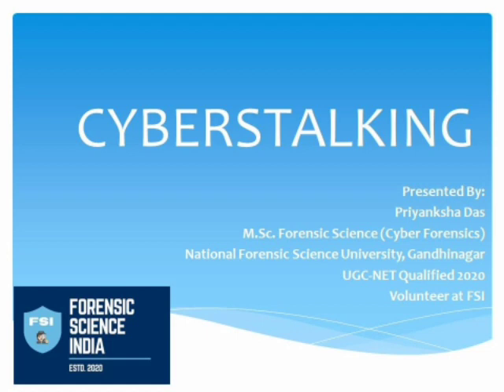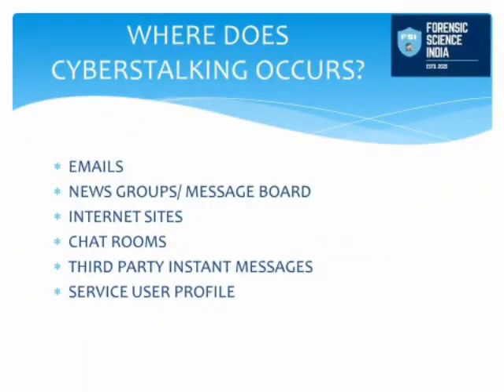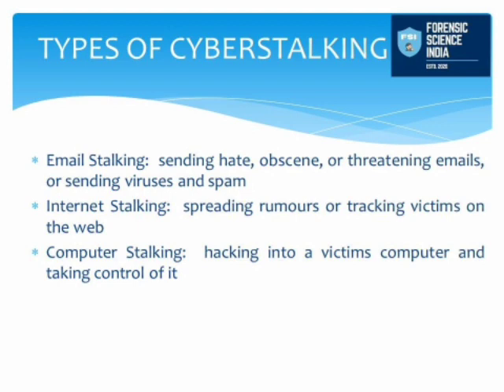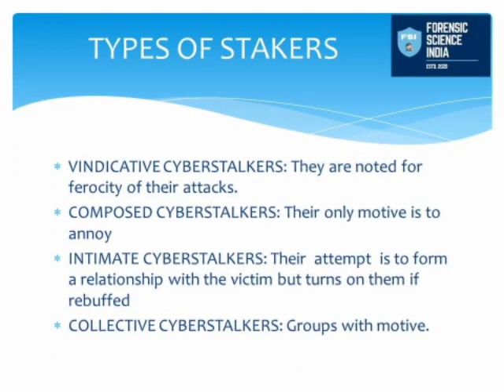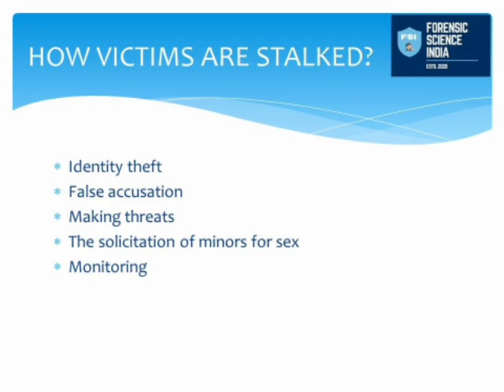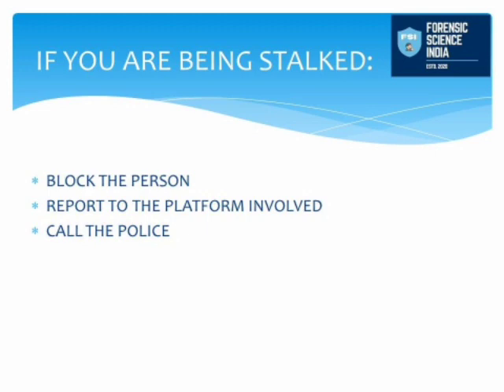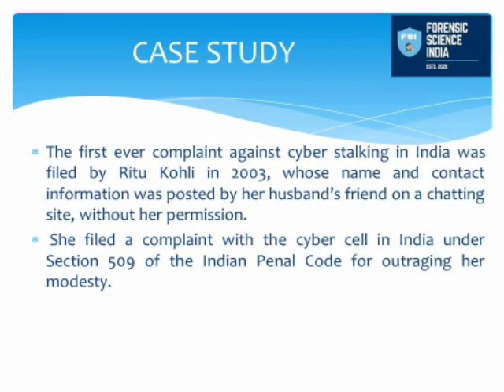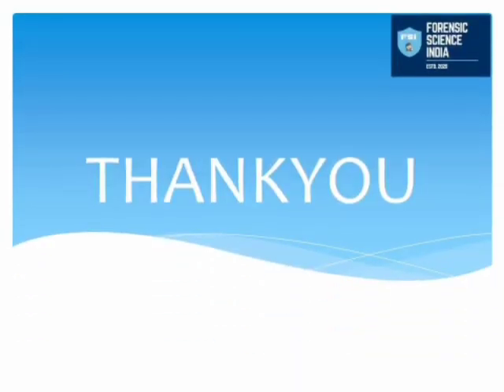Cyberstalking and related laws | Cyber crimes | Computer crimes | Stalking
This video contains presentation on Cyberstalking

Lecture by :
Priyanksha Das
MSc Forensic Science (Cyber Forensics),
UGC-NET

Join our Telegram & Facebook family with the name - Forensic Science India, FSI